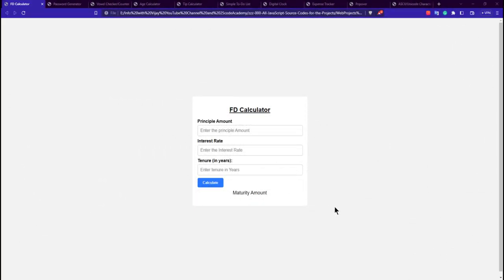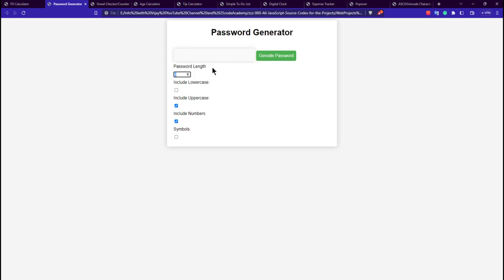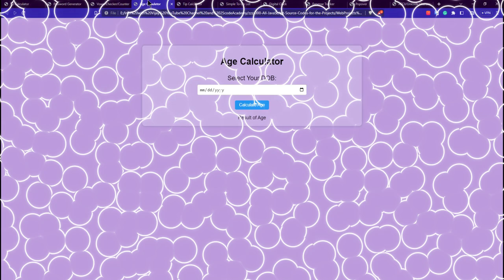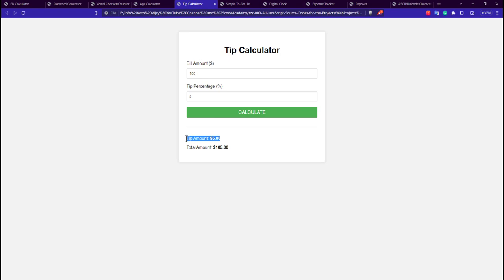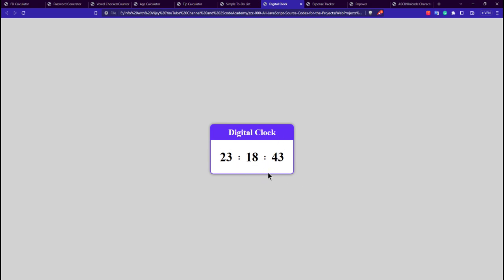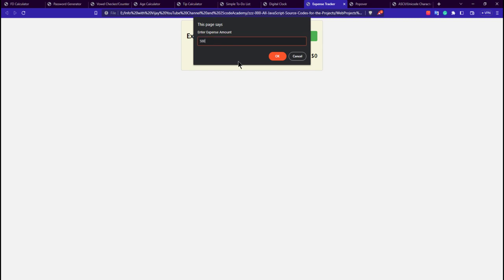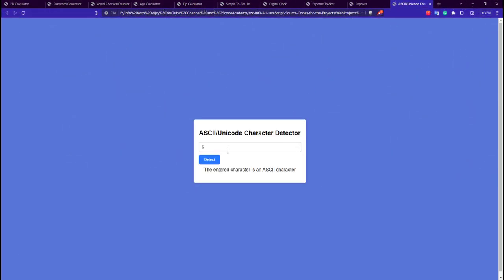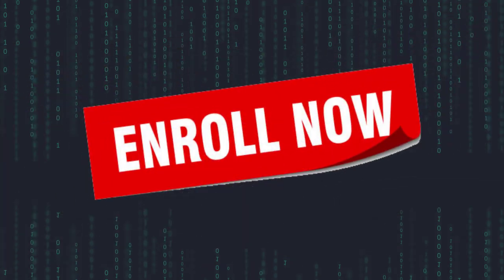HTML CSS JS projects Beginner 10 projects using HTML CSS and JavaScript | Course for Beginners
Kickstart Your Web Development Journey: 10 Beginner-Friendly HTML, CSS, and JavaScript Projects
Hands-On HTML, CSS, and JavaScript Projects for Beginners: Master Web Development with 10 Engaging Projects
Unlock Your Web Development Potential: Dive Into 10 Beginner Projects with HTML, CSS, and JavaScript

Embark on a journey of web development mastery with our beginner-friendly course, offering 10 engaging projects using HTML, CSS, and JavaScript. Whether you're starting from scratch or looking to enhance your skills, this course is perfect for you. Gain hands-on experience and build a solid foundation in web development as you create captivating projects from scratch.
Ready to master web development? Join our beginner-friendly course and dive into 10 engaging projects using HTML, CSS, and JavaScript. Enhance your skills and build a solid foundation in web development. Don't miss out on this opportunity!

Following Applications, we will build in this entire course

The Fantastic FD Calculator:
Experience the magic of financial planning with the Fantastic FD Calculator project. This handy tool allows you to calculate the interest and maturity amount for fixed deposit investments.

The Enigmatic Password Generator:
Unleash the power of secure online credentials with the Enigmatic Password Generator. Bid farewell to weak and predictable passwords by creating strong and unique ones with just a click. Customize password length, character types, and complexity to suit your needs.

The Timeless Age Calculator:
Discover the age of wonders with the Timeless Age Calculator project. Calculate the exact age of individuals by inputting their birth dates. Whether you're planning a surprise party or tracking important milestones, this calculator simplifies the process with precision.

The Ingenious Tip Calculator:
Say goodbye to the guesswork of tipping with the Ingenious Tip Calculator. Easily calculate the appropriate tip amount based on your bill and desired tip percentage. Split the bill among friends or family with ease, and ensure everyone pays their fair share.

The Dynamic To-Do List Project:
Stay organized and conquer your tasks with the Dynamic To-Do List Project. Create, manage, and prioritize your to-do items effortlessly. Add due dates, set reminders, and mark tasks as complete, all within a sleek and intuitive user interface.

The Vibrant Vowel Checker Application:
Unleash your linguistic prowess with the Vibrant Vowel Checker Application. Discover the power of vowels as you input words and watch the application identify and highlight all the vowels present.

The Dazzling Digital Clock Application:
Experience time in a whole new light with the Dazzling Digital Clock Application. Immerse yourself in a sleek and stylish interface that displays the current time with precision.

The Savvy Expense Tracker Application:
Take control of your finances with the Savvy Expense Tracker Application. Effortlessly track your income and expenses, categorize transactions, and visualize your spending patterns. Set budgets, receive notifications, and gain valuable insights into your financial habits.

The Captivating Popover Application:
Unleash the power of interactive user experiences with the Captivating Popover Application. Create engaging pop-up windows, tooltips, and informative overlays that captivate and guide users.

The Marvelous ASCII/Unicode Char Detector Application:
Delve into the world of characters and symbols with the Marvelous ASCII/Unicode Char Detector Application. Input any text, and the application will detect and display the corresponding ASCII or Unicode characters.